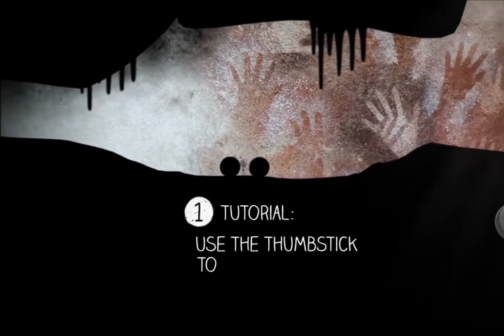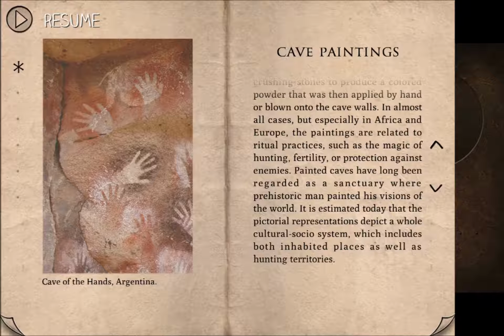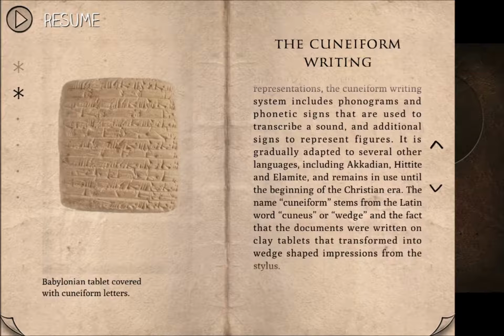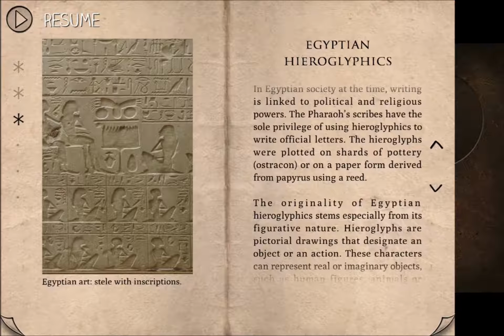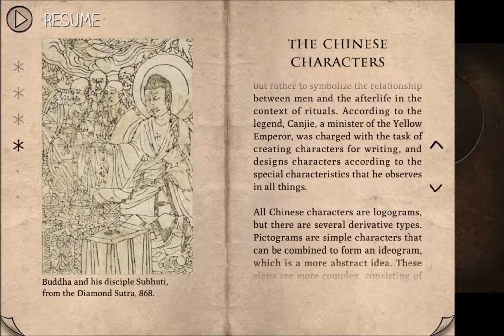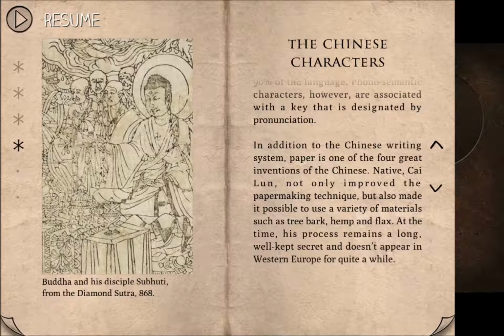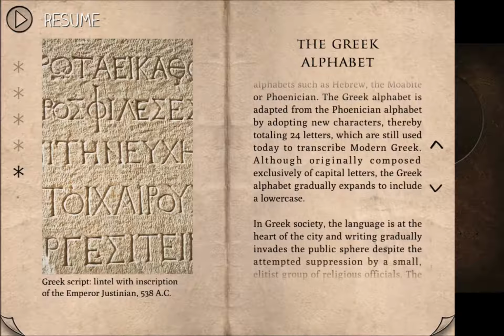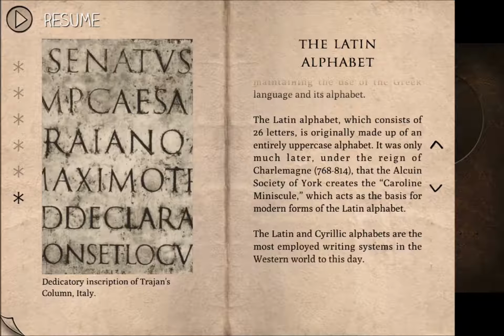Ombo Plays: Type:Rider [HD, ENG] #01 The Origins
Hi guys, I hope you'll enjoy this new Playthrough. It's an extremely well made interactive educational game with an amazing soundtrack and some stunning visuals. Leave some feedback in the comment section!